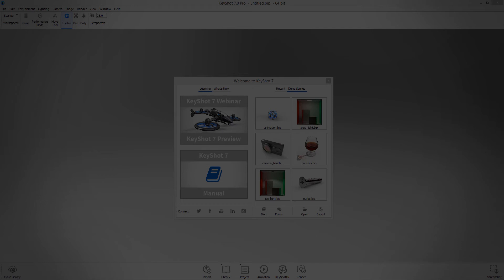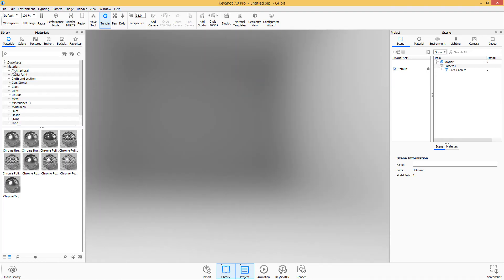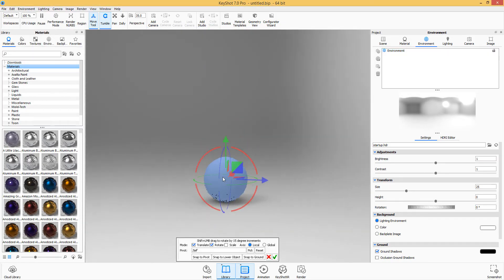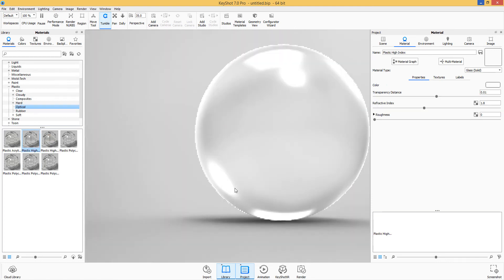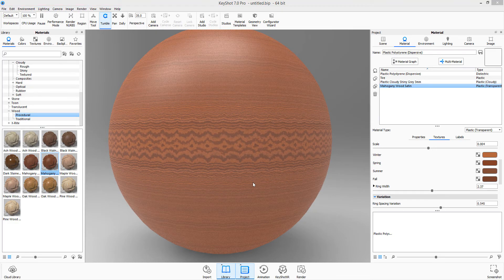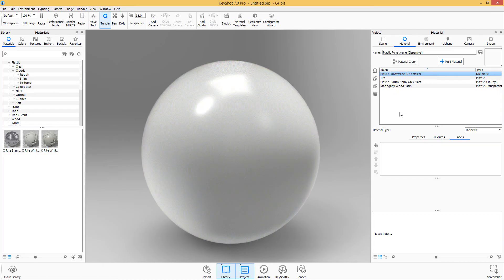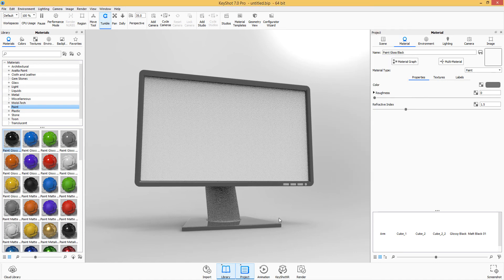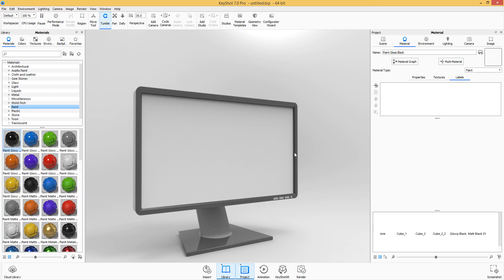Keyshot 7 - UI and Materials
Keyshot ships with new and enhanced features, In this video i talk about the titled feature and what my reactions about these features are.

Check out the Playlist to see the other features i talked about.